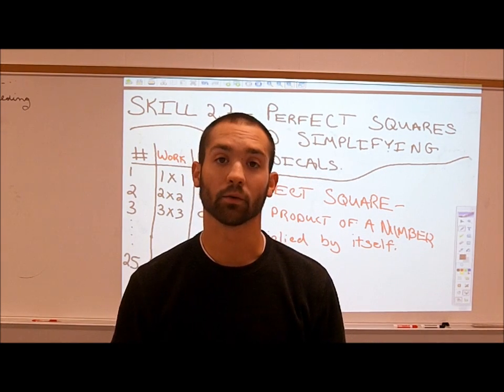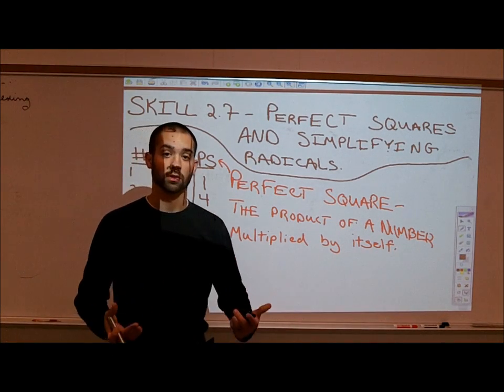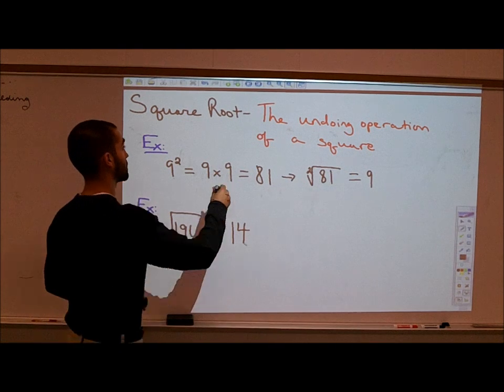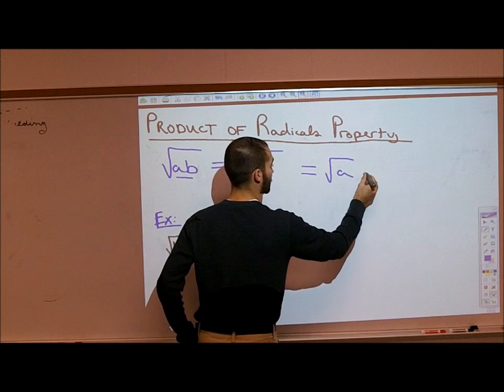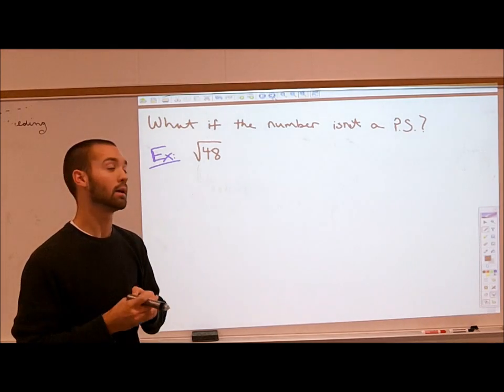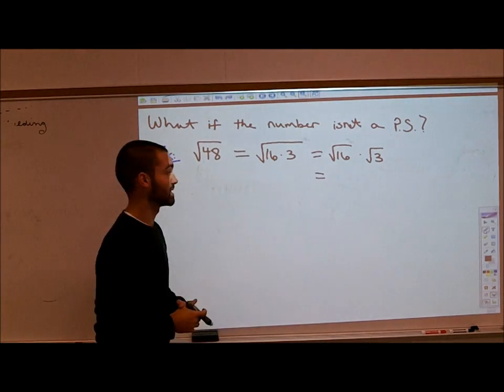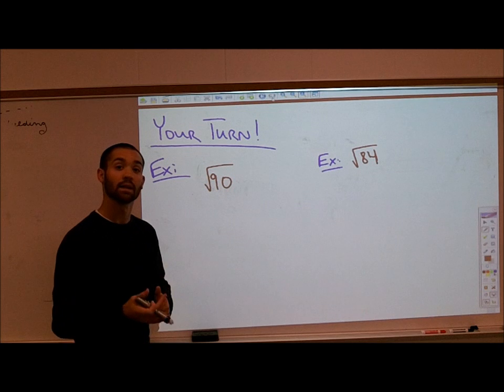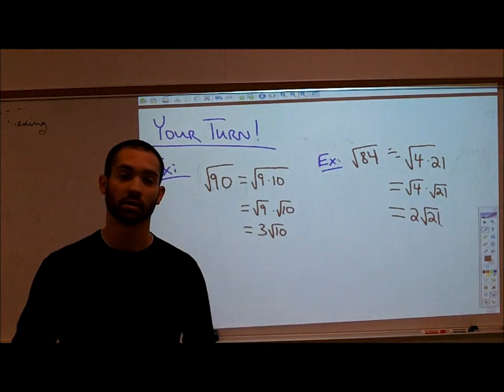Algebra Skill 2.7 - Perfect Squares and Simplifying Radicals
This is the lesson for Skill 2.7 - Perfect Squares and Simplifying Radicals. We discuss what a perfect squares are and how they are used to simplify radicals.